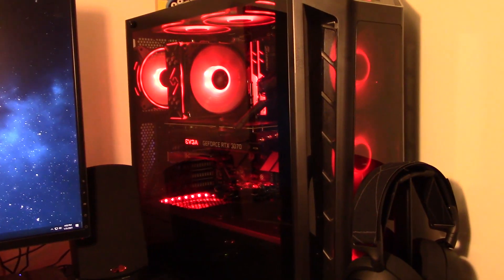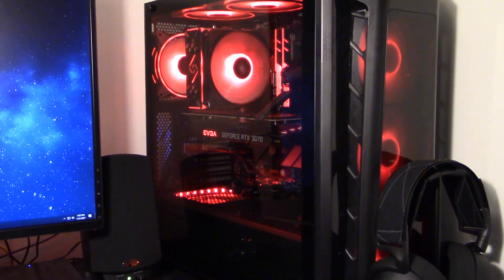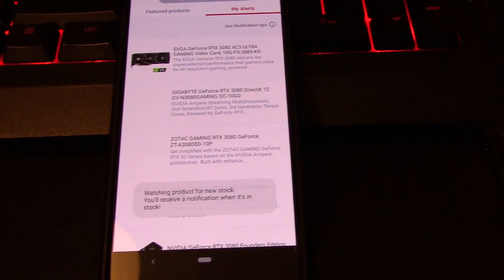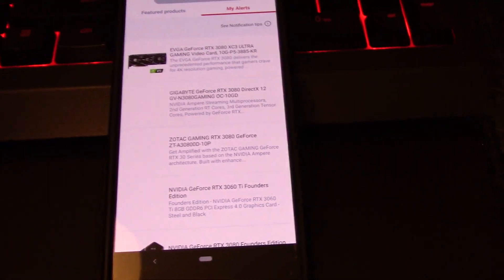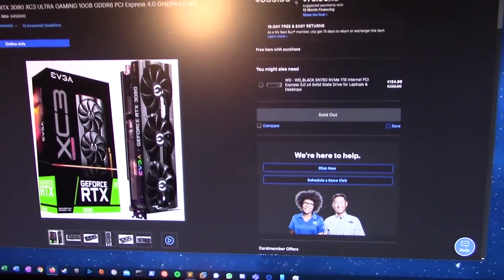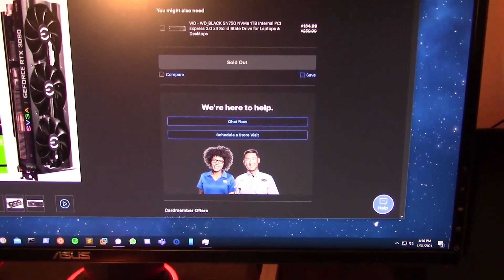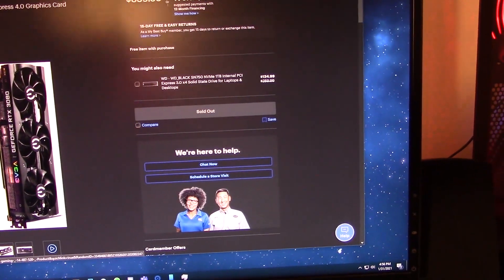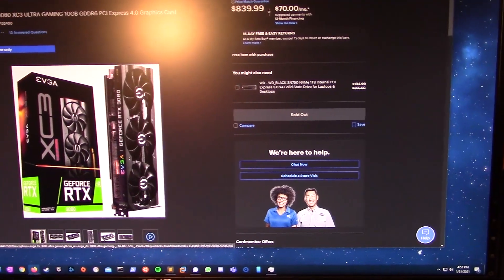How I Got an RTX 3070 GPU at MSRP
An informal take on how I managed to snag an EVGA RTX 3070 at MSRP in January 2021.